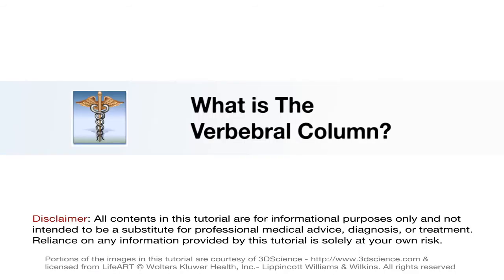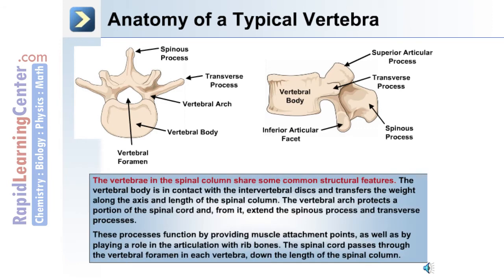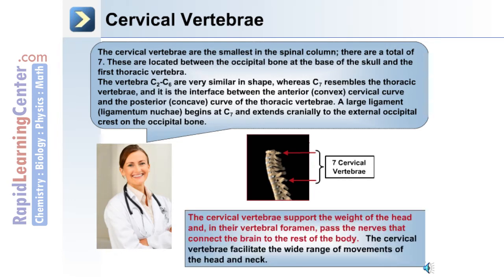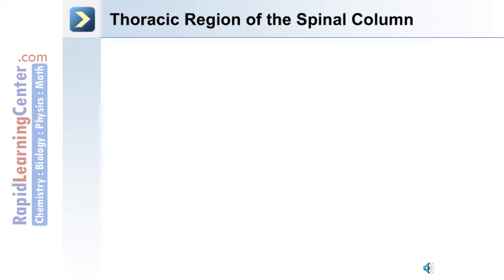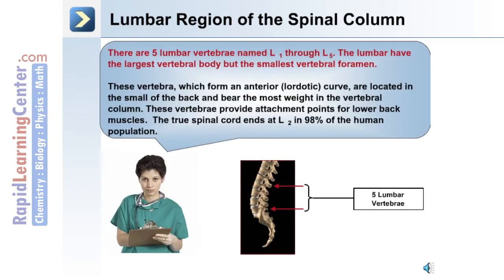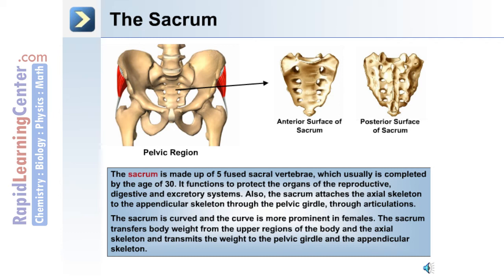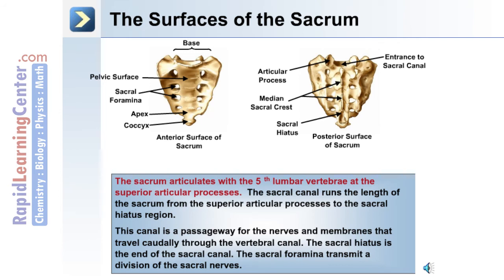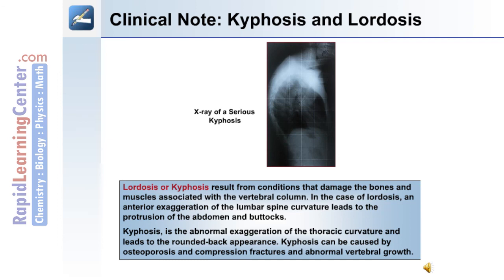The Skeletal System- Axial Skeleton What is the Verbebral Column?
-- RL216 Human Anatomy and Physiology: The Skeletal System- Axial Skeleton - What is the Verbebral Column?